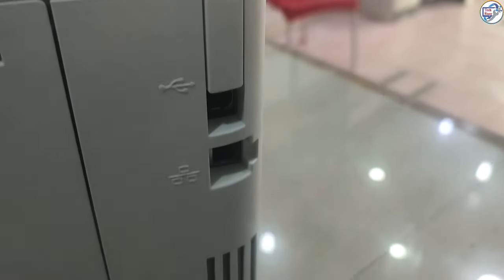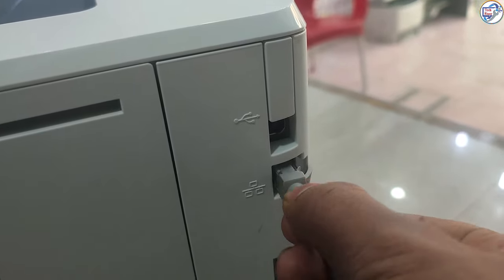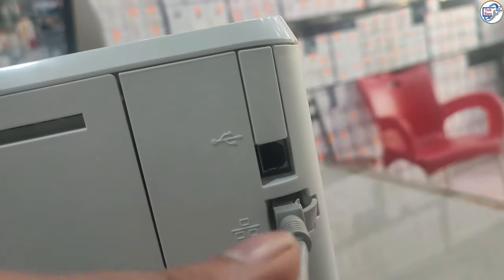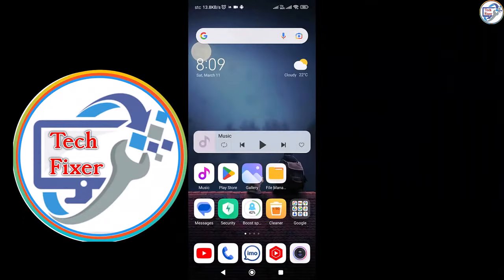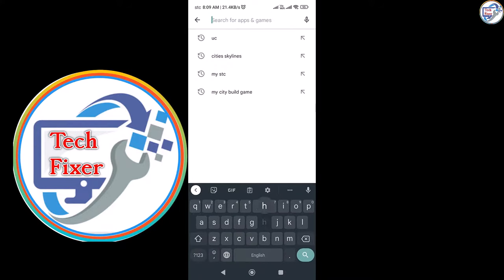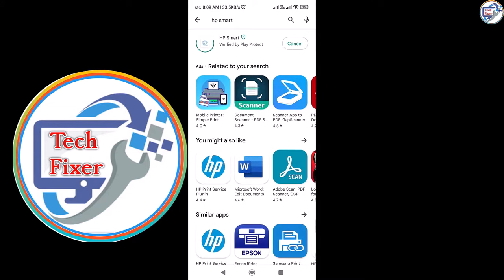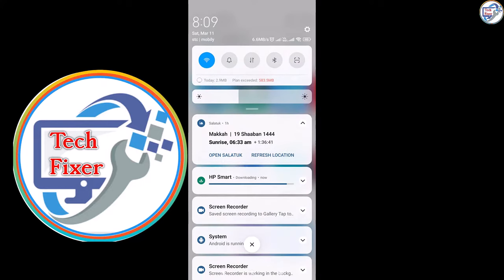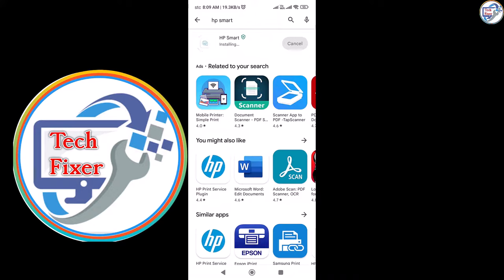Print from Your Phone.Connecting Your HP LaserJet Pro M404dw Printer to Your Wireless Network.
In this video, I will show you how to connect your HP LaserJet Pro M404dw printer to a wireless phone. This is a quick and easy process that will allow you to print from your phone without having to be connected to a computer.

Easy Steps to Connect Your HP LaserJet Pro M404dw Printer to Your Phone Wirelessly
Wireless Printing Made Easy: How to Connect Your HP LaserJet Pro M404dw Printer to Your Phone
How to Print from Your Phone to Your HP LaserJet Pro M404dw Wireless Printer
The Ultimate Guide to Wireless Printing with Your HP LaserJet Pro M404dw Printer